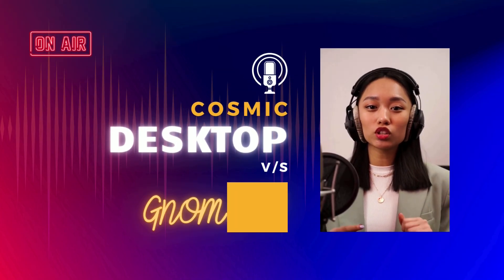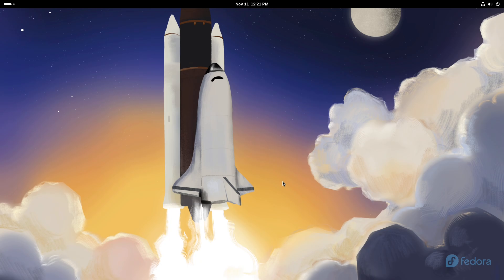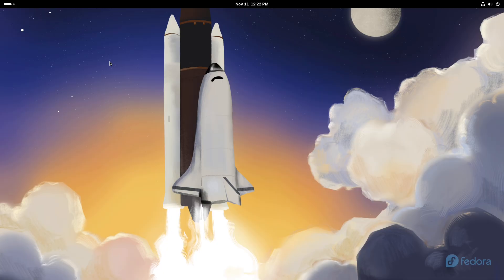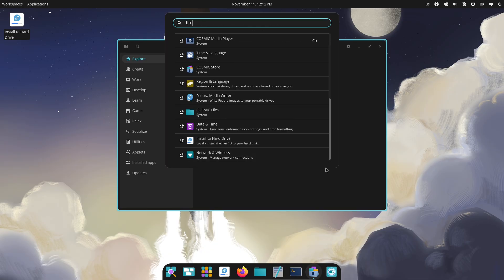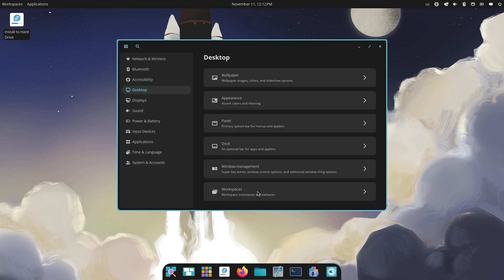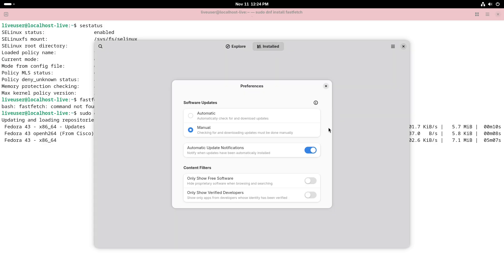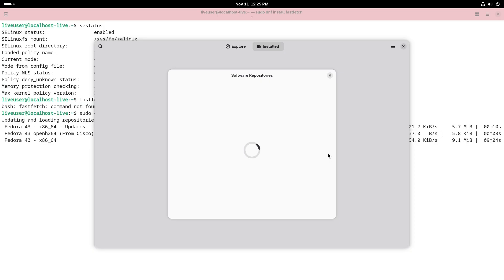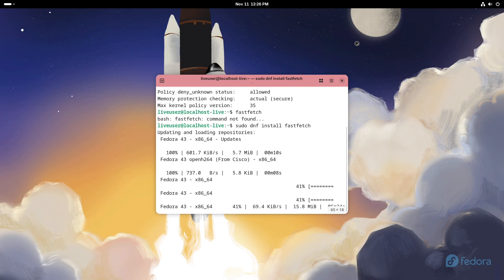COSMIC vs GNOME 49 — Which Linux Desktop Wins 2026?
COSMIC (System76’s Rust-native desktop) clashes with the mature GNOME 49 — who truly defines the future of Linux UIs in 2026? We break down tiling, apps, performance, roadmaps, and who should switch.

What you’ll learn (quick bullets)

Why COSMIC’s Rust/Wayland approach matters (memory safety, curated apps, built-in tiling).

What’s new in GNOME 49: updated core apps, Wayland polish, and UI improvements.

Real-world performance, customization tradeoffs, and who each desktop is built for.

Chapters (timestamps)

Intro — why this matters
Quick overview: COSMIC vs GNOME 49
Under the hood: Rust, Wayland, and compositors
Tiling & workspaces — who wins for power users
Apps & ecosystem — curated vs mature catalog
Performance & resource profile — what to expect
Roadmaps & adoption — Pop!_OS rollout vs distro reach
Final thoughts — who should switch and when

Why watch.

If you care about keyboard-driven workflows, Wayland stability, or whether a Rust-native desktop will change the Linux landscape — this video gives you a practical, opinionated guide to pick the desktop that matches your workflow.

Which desktop should we install and benchmark next — COSMIC, GNOME, or KDE?